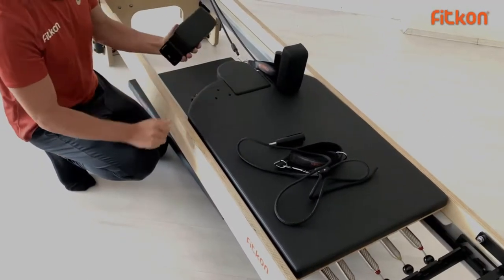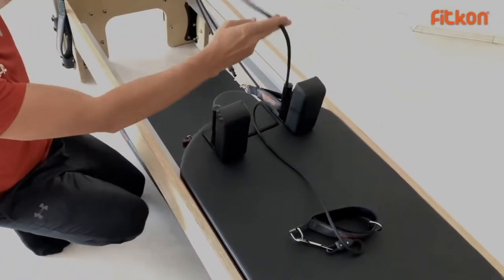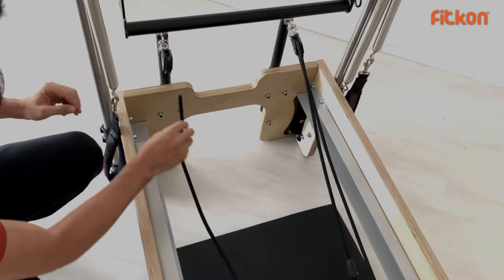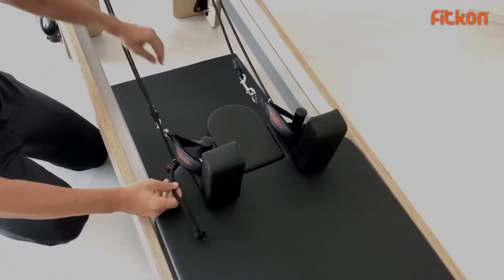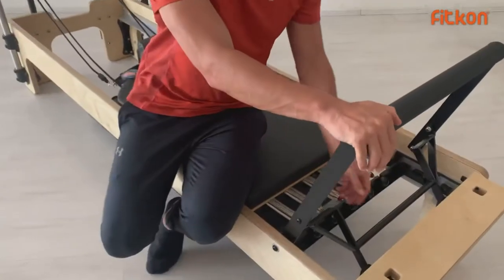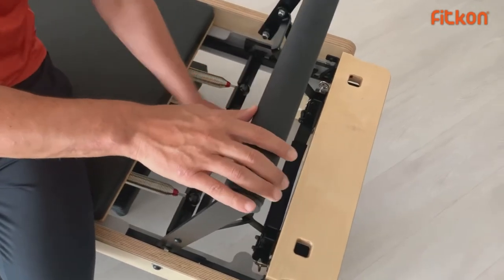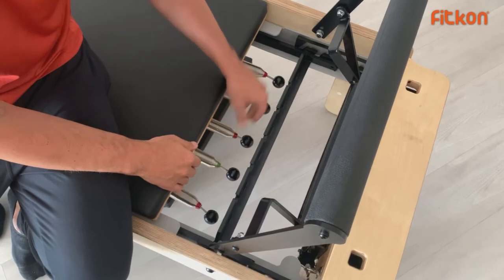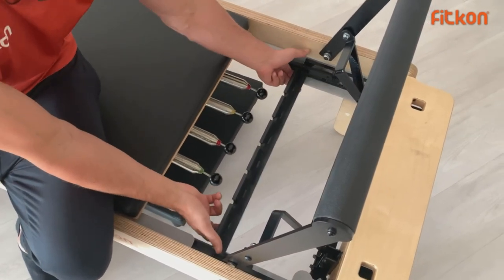Fitkon Pilates Powerhouse Reformer | How to Set Up & Use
Fitkon Pro Plus Reformer with comfort, technical durability and convenient fit. Designed by Training Scientists. Patented Gearbar system. The best design has been chosen by my Pilates instructors.

Fitkon.com